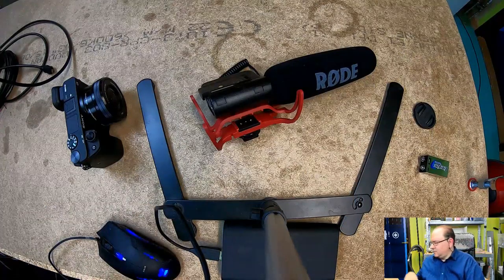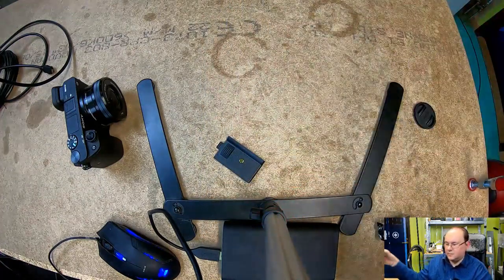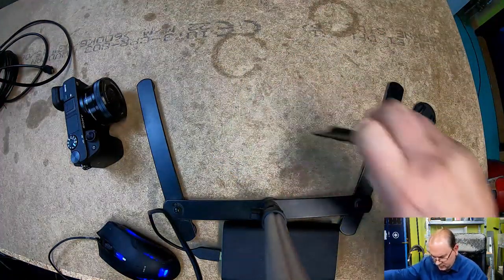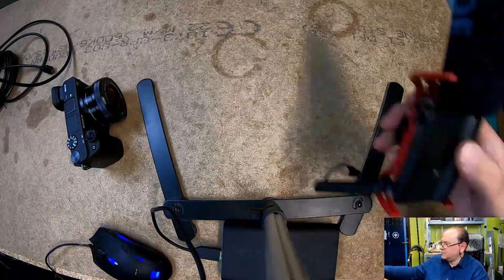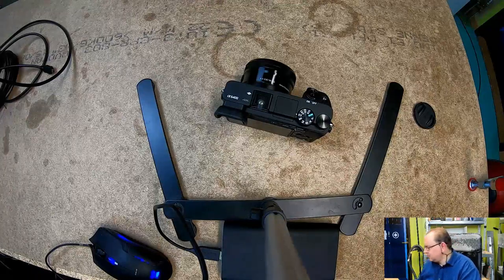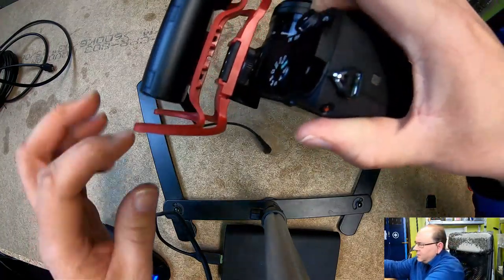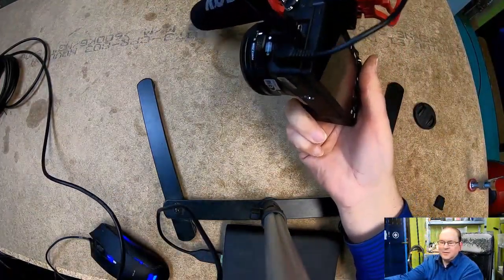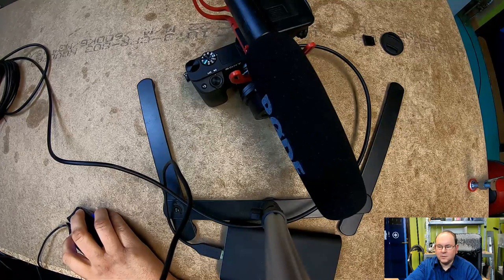The Rode Videomic microphone install and usage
Twitter TheTechRabbit
Instagram thetechrabbit